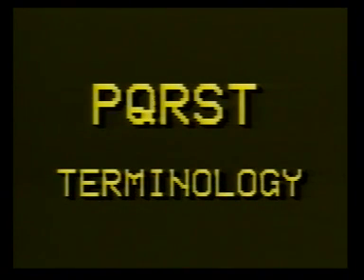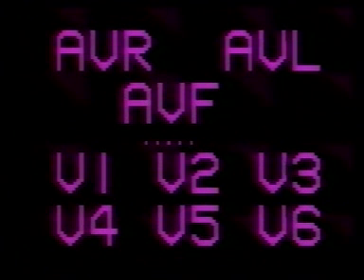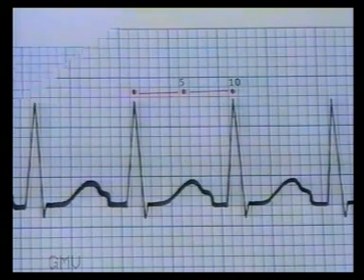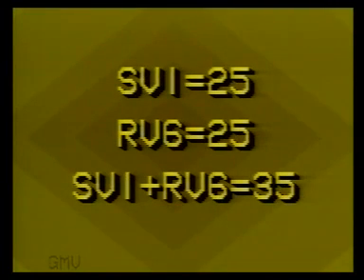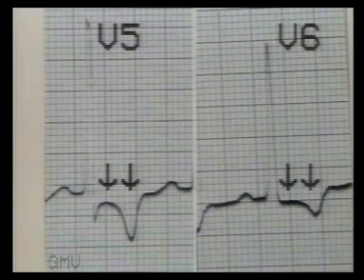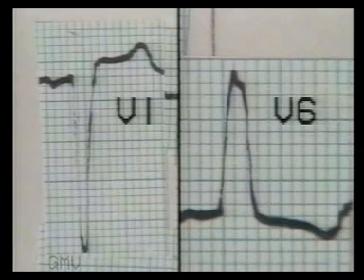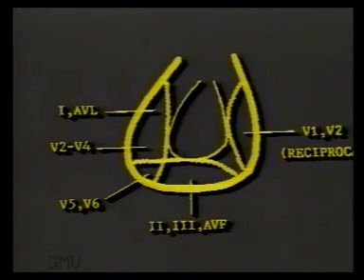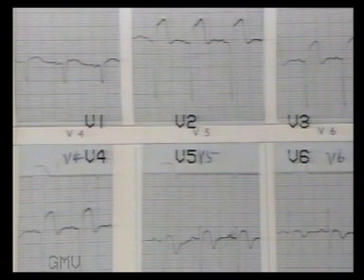ECG Reading 01